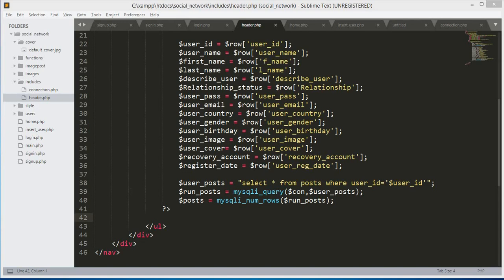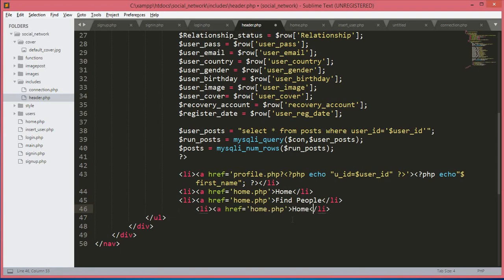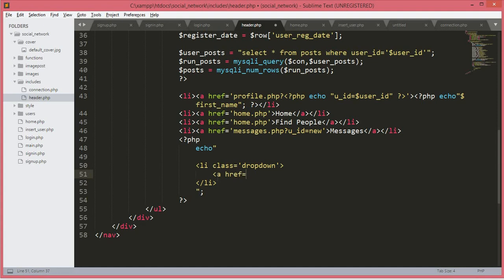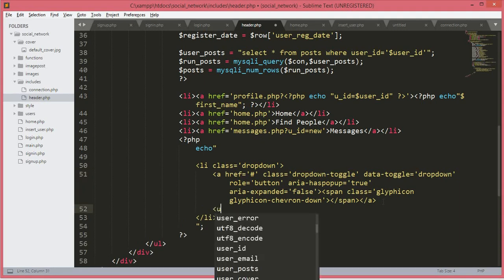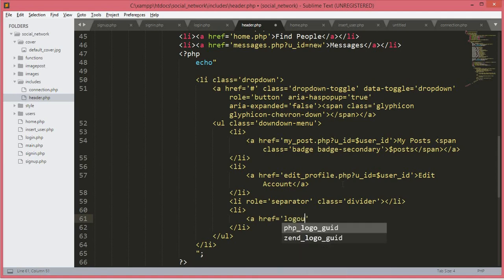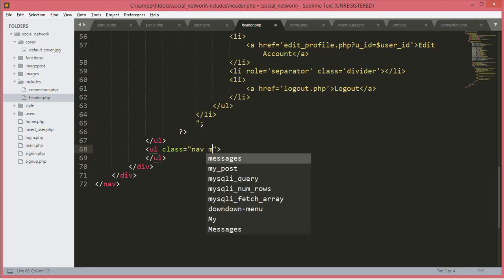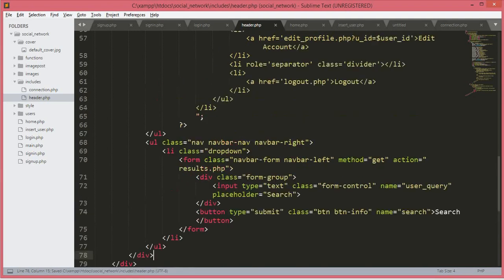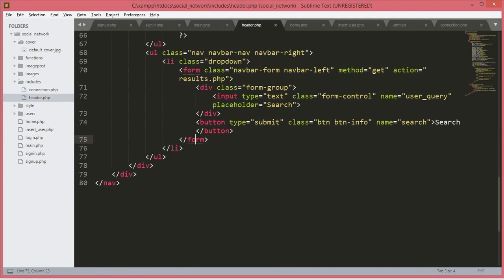Make Header and Footer Files to be included in multiple html pages - PHP Projects 10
In this video tutorial#10 we will make header and footer separate file to be included in multiple html pages.

make header and footer files to be included in multiple html pages
php header and footer includes
make an app like snapchat
separate header for each page
make an app like instagram
php social network source code
php projects
separate header and footer in html